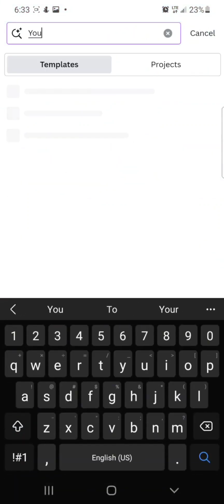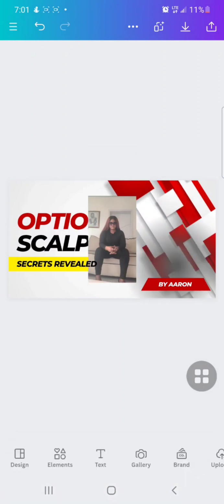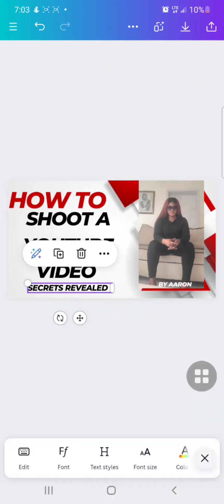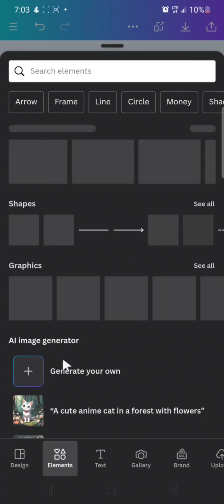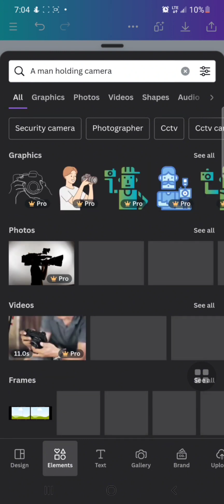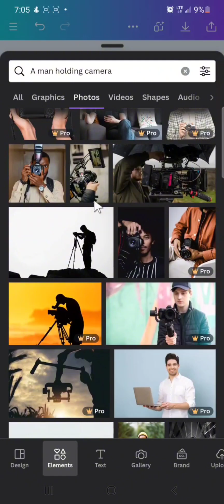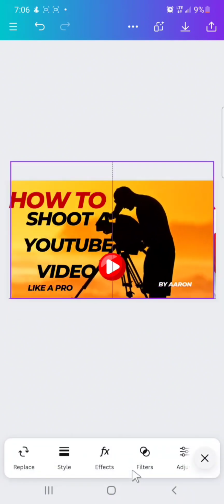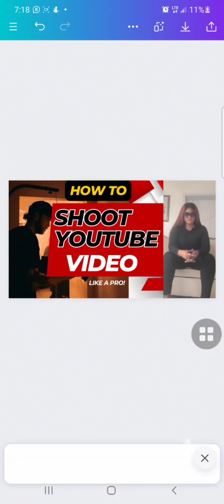HOW TO DESIGN YOUTUBE THUMBNAIL WITH CANVA FOR YOUTUBE VIDEOS EASY STEPS & How to Title a Video.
designing YouTube thumbnail as a beginner full detail
how to Design A thumbnail from scratch using canva